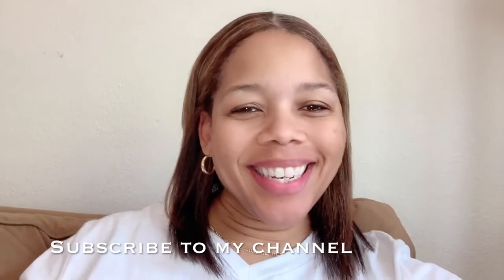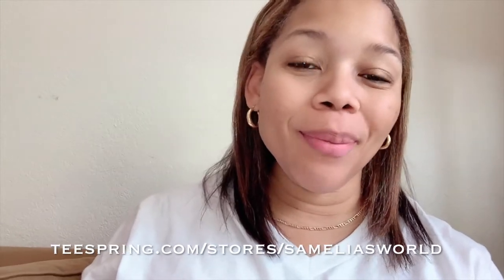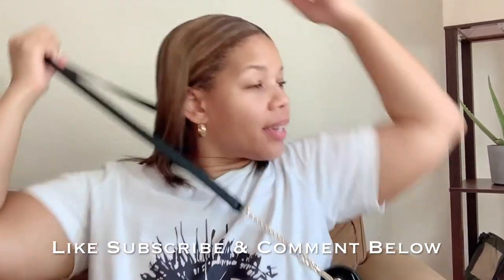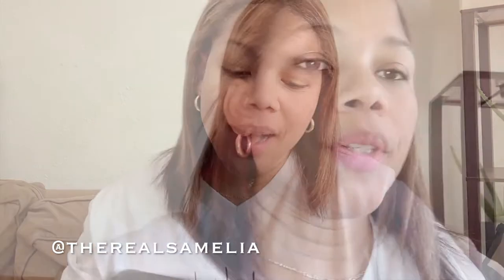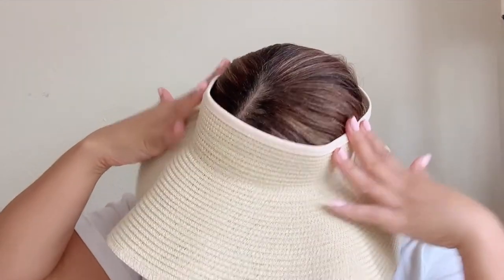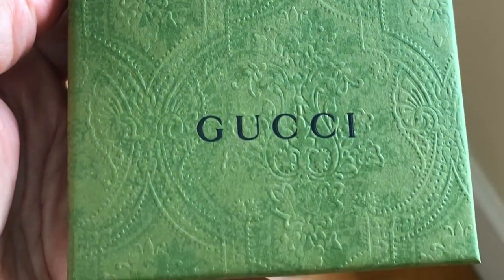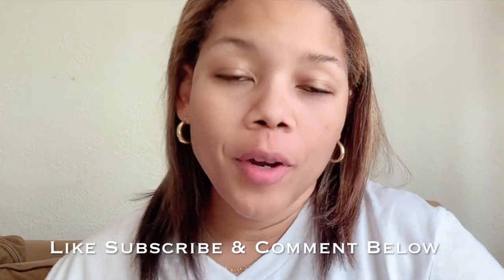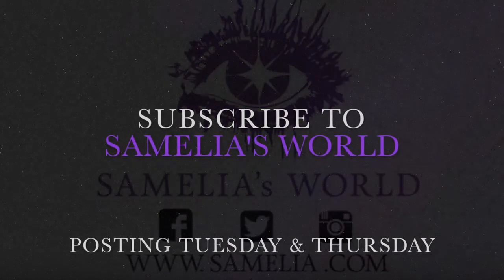MY Favorite Things this May WILL SURPRISE YOU! | SAMELIA's WORLD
SAMELIA's WORLD it's so great to be back sharing with you all. There are a couple of update in this video you may want to see about some new platforms you all can monetize on... Let me know what you think of these May favorites by leaving a comment.  I hope you all had a wonderful Memorial Day weekend? See you soon..

Post youtubes every Tuesday and Thursday